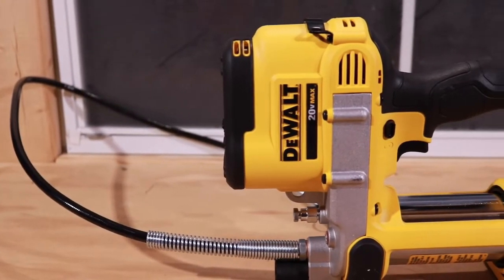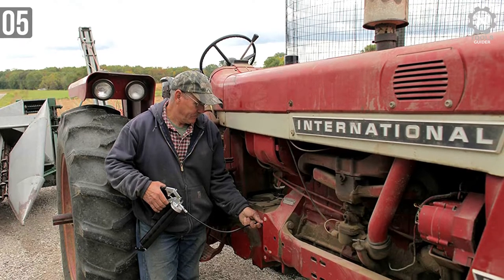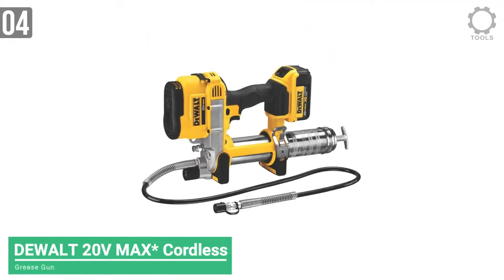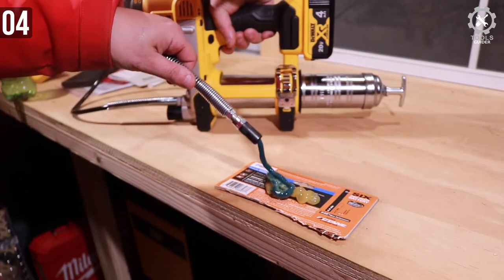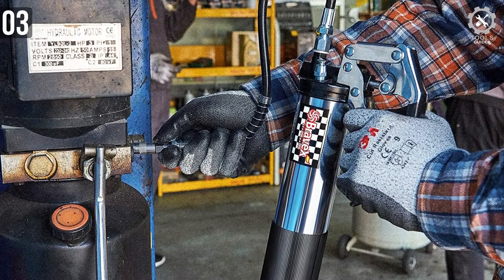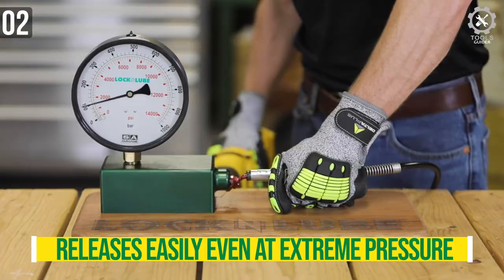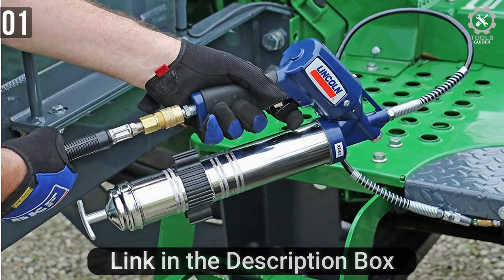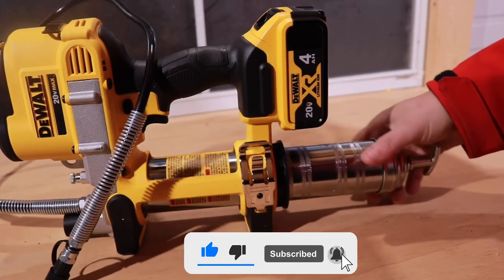Top 5 Best Grease Guns 2023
Grease guns are used by industrial workers to keep their machineries well lubricated. There are two type of grease guns available on the market.

In today’s video, we got you a review of 5 Best Grease Guns you could buy in 2023.

00:39 LUMAX LX-1152 Pistol Grease Gun

01:49 DEWALT 20V MAX* Cordless Grease Gun

02:50 Bravex Heavy Duty Grease Gun

03:50 LockNLube Grease Gun

04:52 Lincoln 1162 Pneumatic Grease Gun